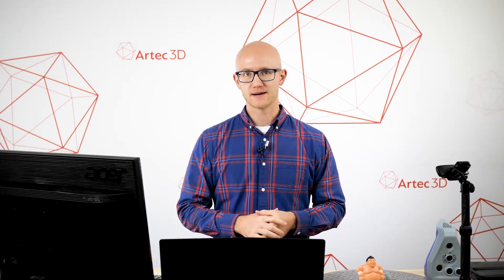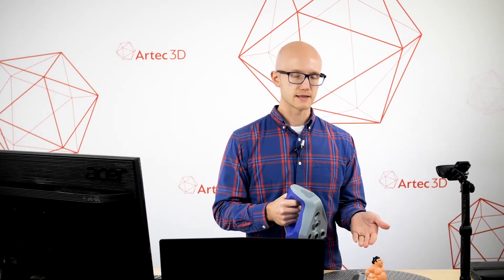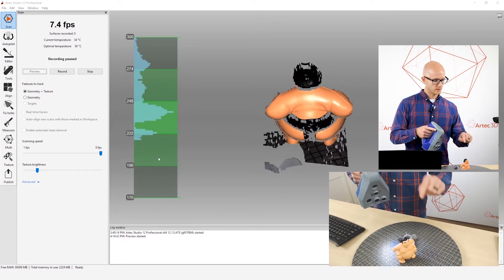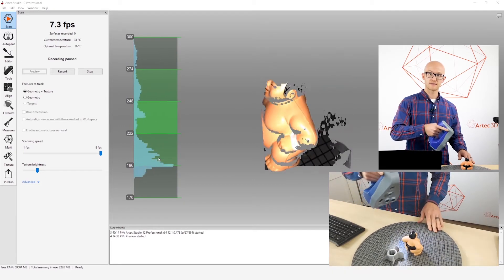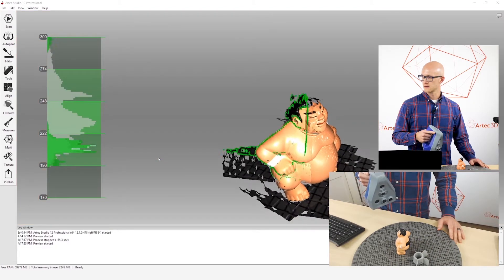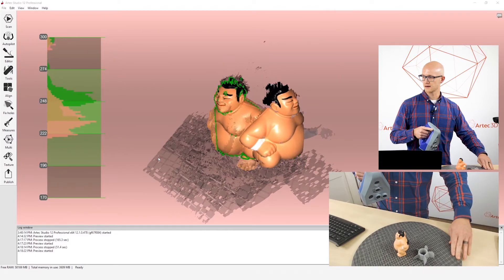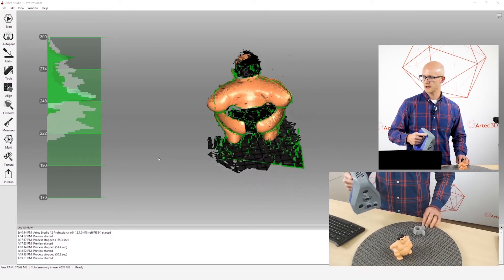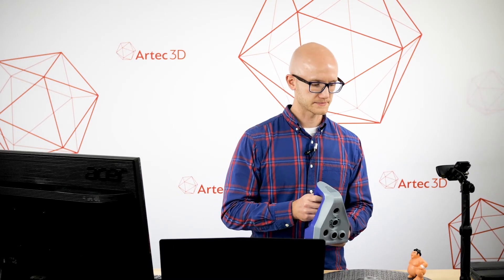How to Easily Scan an Object with an Artec Space Spider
Learn the key 3D scanning techniques to get the best possible 3D scanning results with Artec’s most precise 3D scanner. Find out how to scan 3D organic objects, learn about the optimal positioning of both the object and the 3D scanner, using a turntable while scanning and how best to maintain tracking of the object to ensure you get a clean and precise 3D model fast!